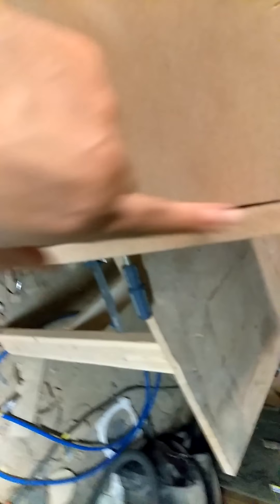The worst box i ever made not really close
Well the Mrs wanted a box but she dont need one so i picked up some CT Sounds 12 on sale 250 RMS so  went half ass on it with a jigsaw but i clean it up